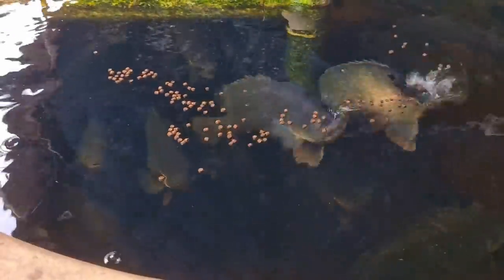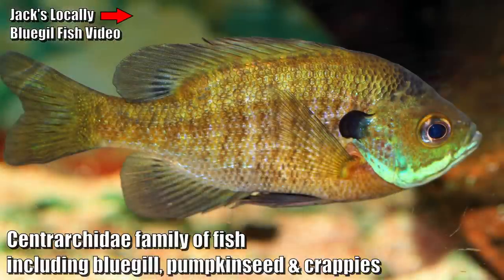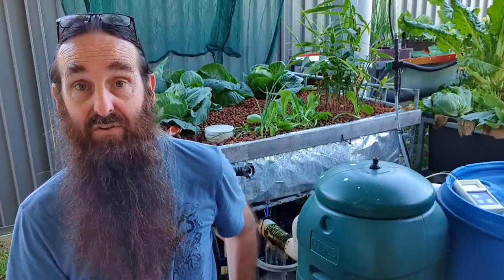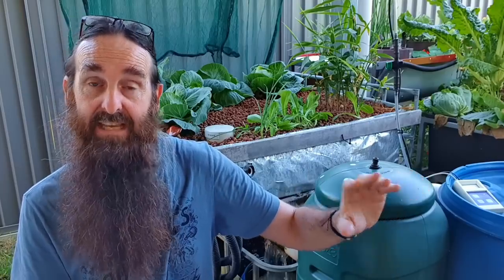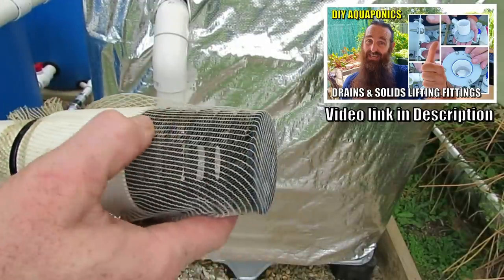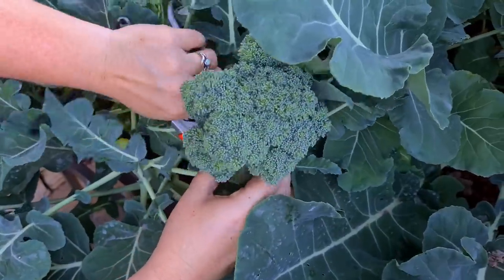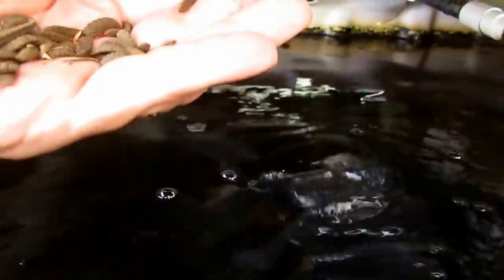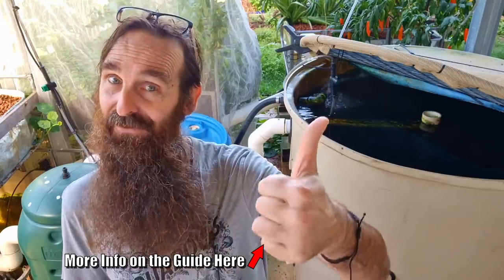"What's the Best Fish for Aquaponics" & other Fishy Questions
G'Day Folks. "What's the Best Fish for Aquaponics" would have to be one of the most asked questions I have got over the years.
This week's video takes a look at that & a few other common questions I've had posted under my YouTube videos.
Don't forget to check out my beginner's guide 🐟 🍓🥬 if you're new to aquaponics & want to learn more,
Hope you enjoy the video & your gardens are booming.
Cheers all. 🐟 🌱🍅
Rob

Sally Weiner
Woodworking Chicago based Artist
Etsy Store,